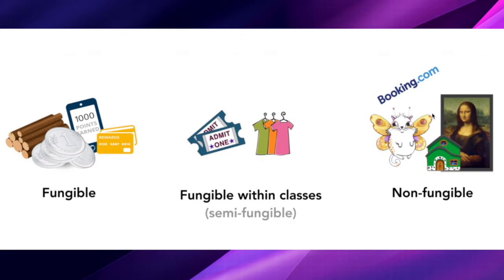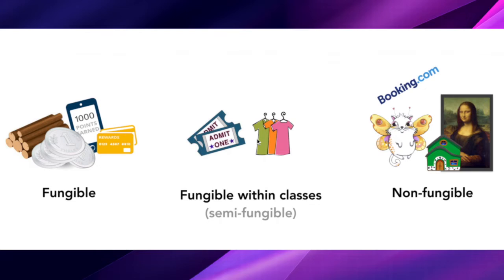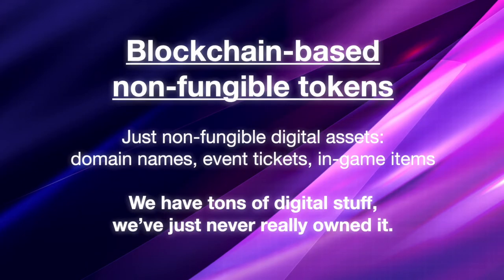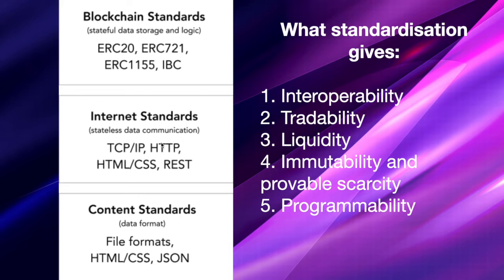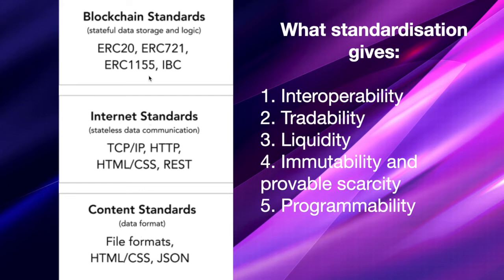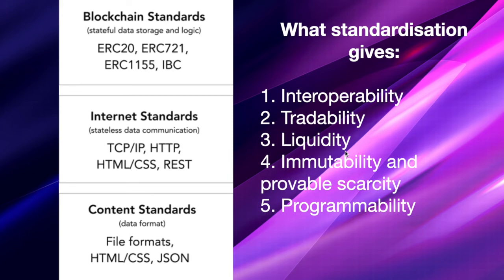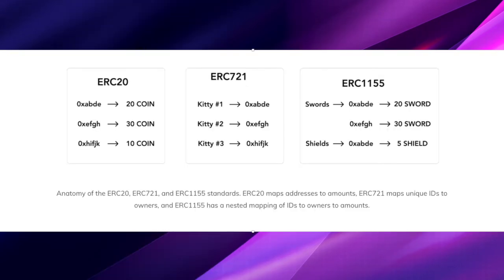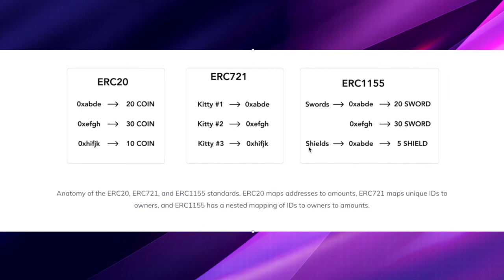What is an NFTs? | Non-Fungible Tokens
Download the non-custodial DeFi wallet for free

- TIMESTAMPS -
00:39 What is an NFTs?
03:00 Examples
07:20 Blockchain-Based NFTs
11:58 What Standards Gives